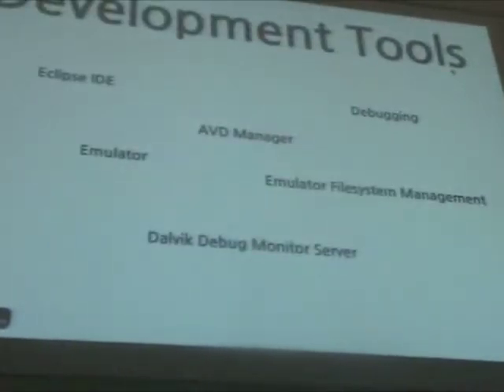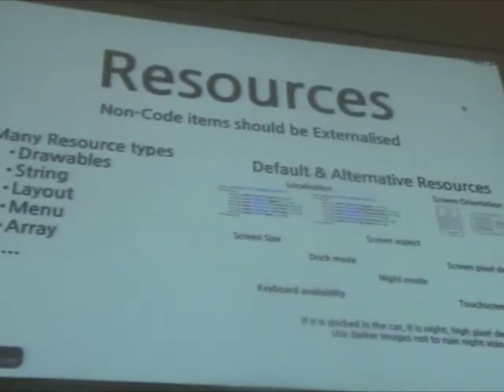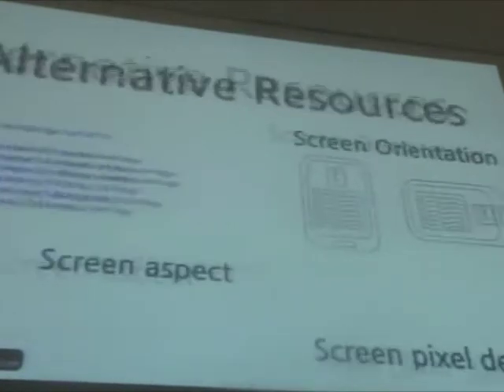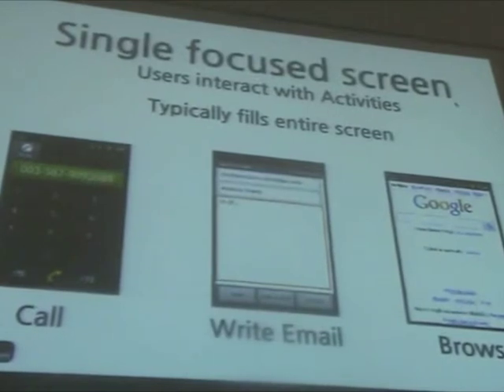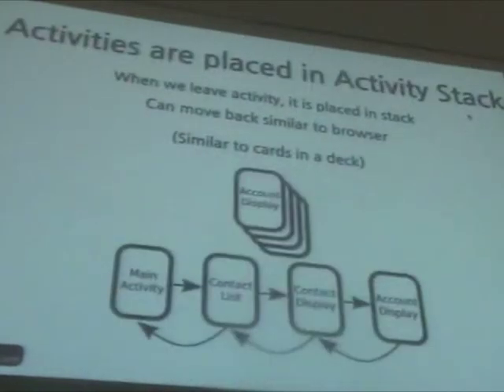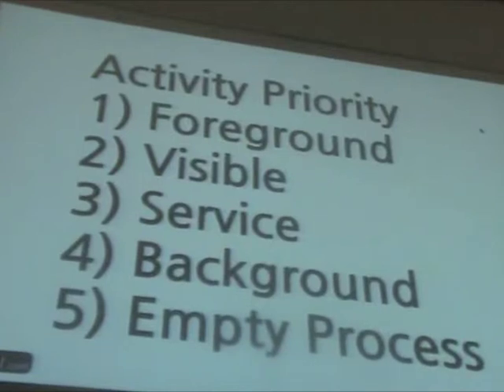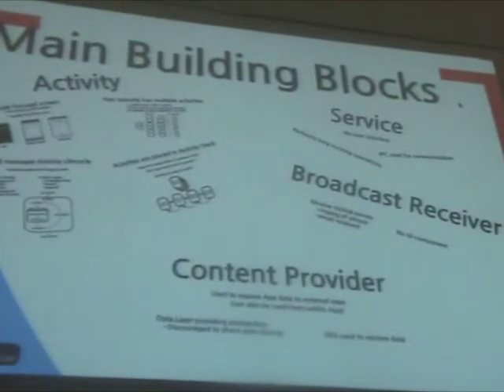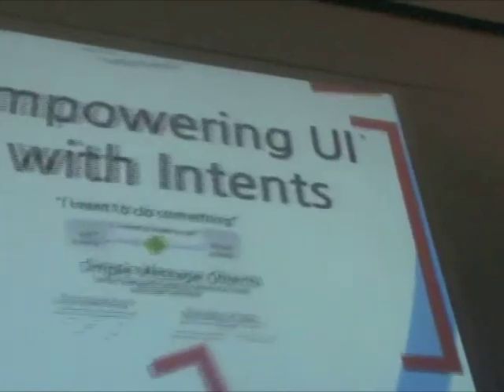Android Developer Seminar - Integration with Android Applications - Stephen Fenech, part 3/3